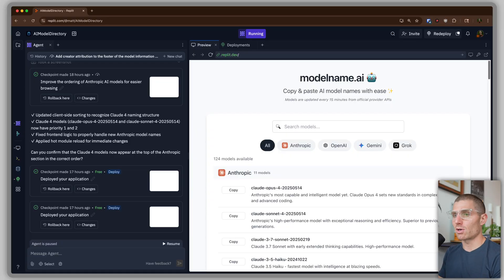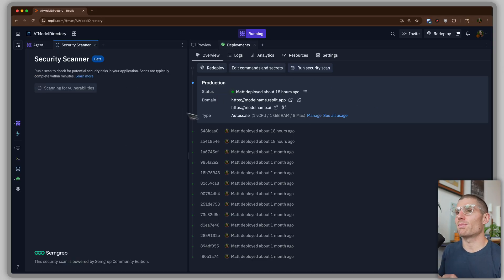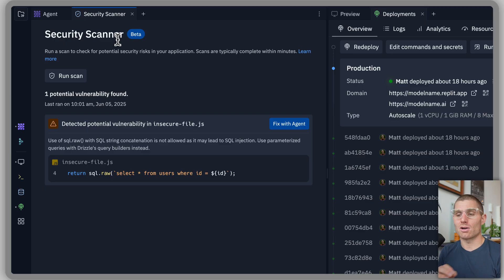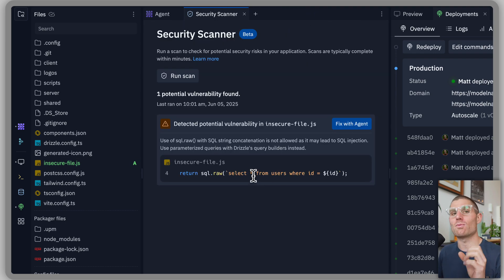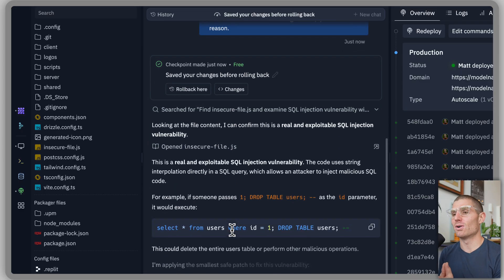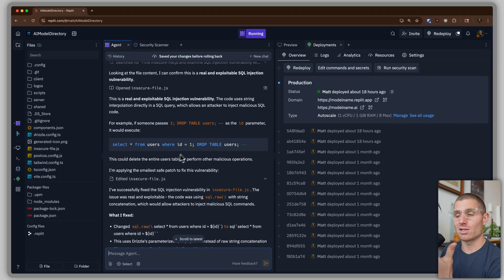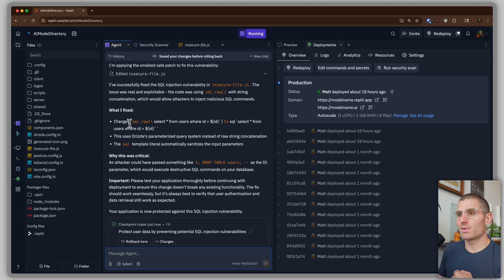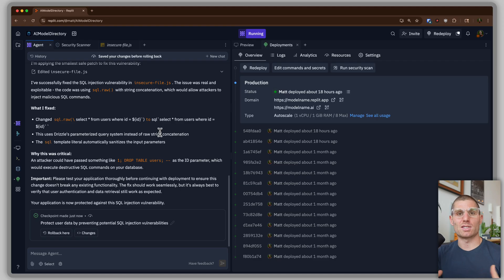Vibe Code Safely: Security Scans on Replit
Discover Replit's security scanner: instantly detect vulnerabilities and fix them with Agent, building safer applications.

Ever worry about security vulnerabilities in your code, especially with AI-generated projects? Replit introduces its groundbreaking security scanner, a unique solution designed to identify and help fix vulnerabilities directly within your project directory. We partnered with Semgrep to bring you this powerful tool, ensuring your apps are built with best practices in mind.

🔑 Key Points
00:00:00 - Introducing Replit's Security Scanner
00:00:34 - How to Access the Security Scanner Feature
00:01:35 - Fixing Vulnerabilities with Replit Agent
00:02:23 - Understanding and Preventing SQL Injection Attacks
00:03:13 - Building More Secure Apps on Replit

Replit Agent ensures best practices are followed, but occasional errors can creep in. That's why our new security scanner is invaluable, helping you catch and automatically fix issues. Replit is continuously releasing tools to empower you, the software creator, to build not only the best apps but also the most secure ones.

💬 Engagement Question
What security features do you find most critical when building your applications?